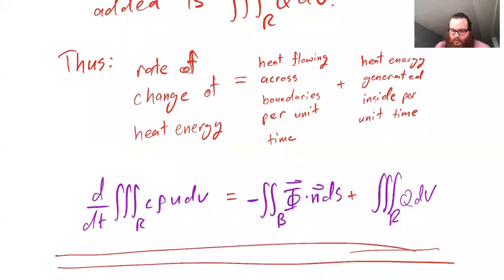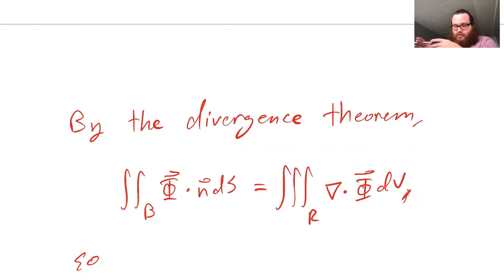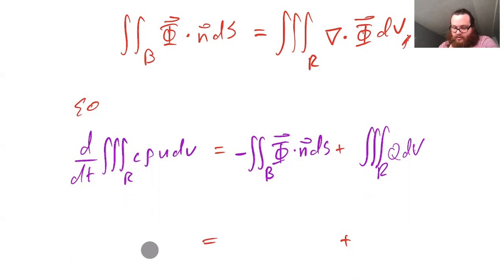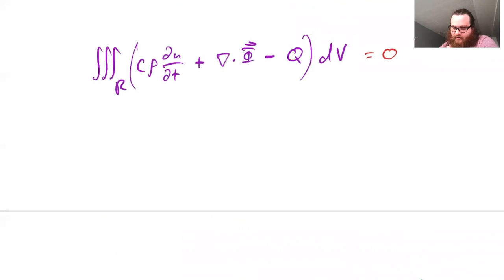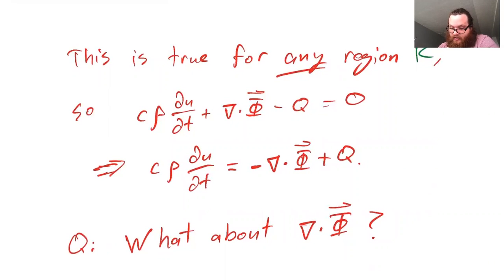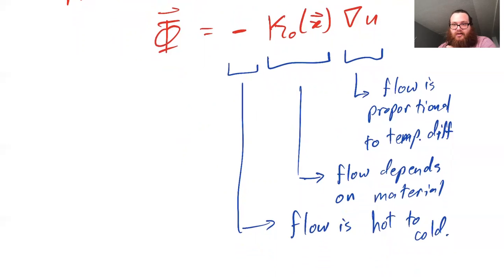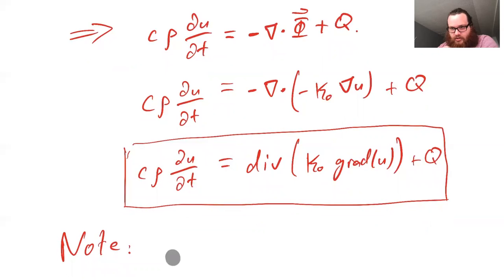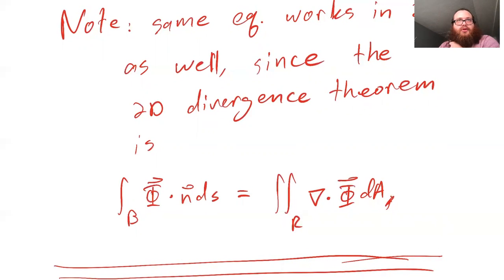[OLD] Haberman 1.5.2 - Consevation law to heat equation PDE